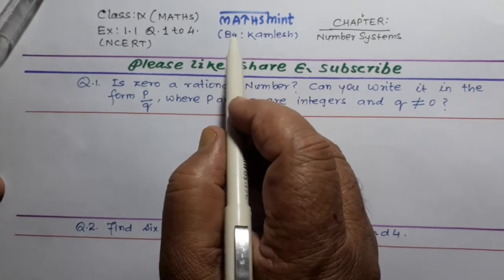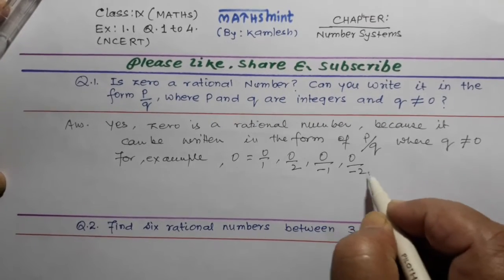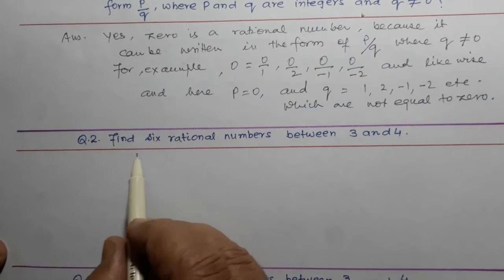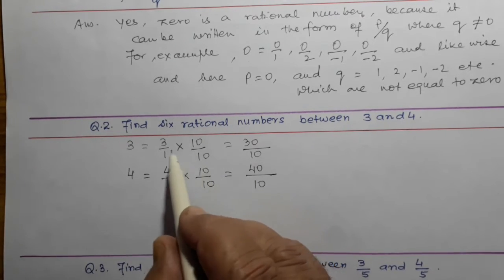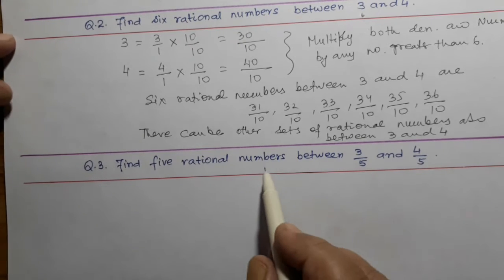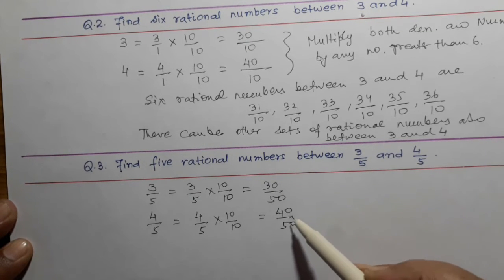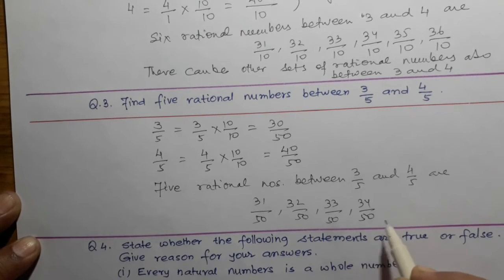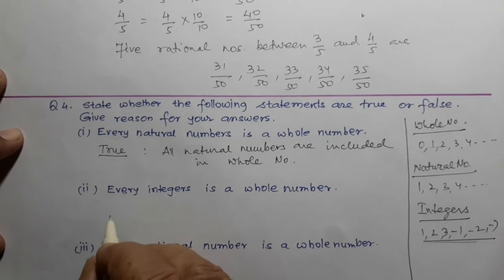|Ex.1.1 Q.1 to 4(all sums)class 9 ncert|Chapter Number Systems|Solved by MATHS MINT kamlesh|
Presented by :  MATHS MINT kamlesh

About this video :  Class 9 maths ex.1.1
q.1 to 4(all sums) ncert  have been solved in very easy and simple method with clear conceptual explanations by KAMLESH , a  maths teacher having an experience for more tha 15 years in teaching profession.

Class 9 maths ncert ex 1.1 solution.

Class 9 maths chapter Number Systems.